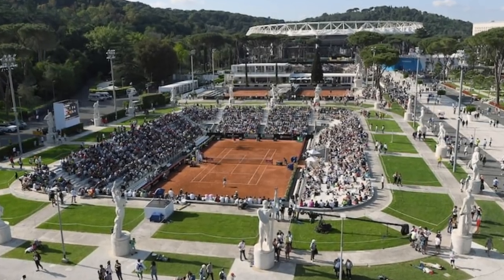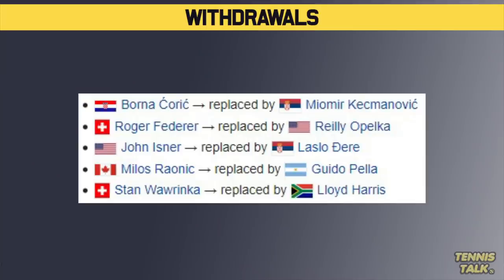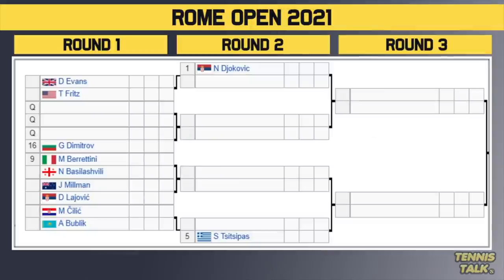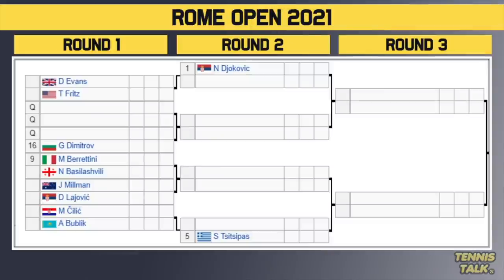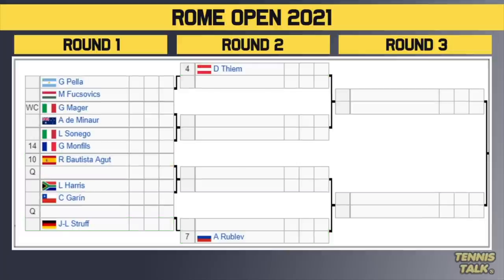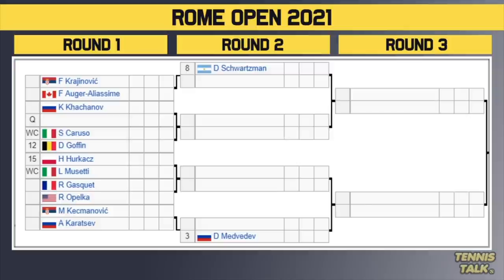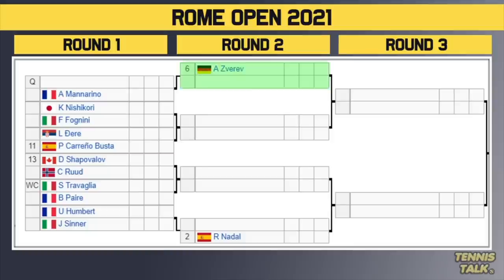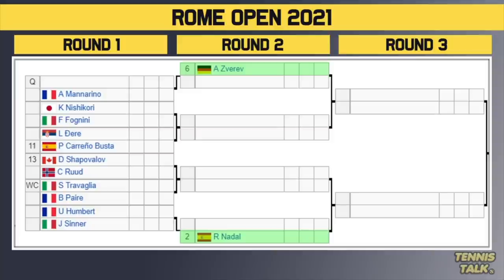Rome Open 2021 | ATP Draw Preview | Tennis News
The Rome Open 2021 official men's draw is out now. This event in Rome, Italy will feature some in form players including Novak Djokovic, Rafael Nadal, Dominic Thiem and Alexander Zverev.

0:00 | Start of Video
0:15 | Withdrawals
0:26 | Section 1 | Djokovic #1
1:32 | Section 2 | Thiem #4
2:28 | Section 3 | Medvedev #3
3:28 | Section 4 | Nadal #2
4:41 | Prediction